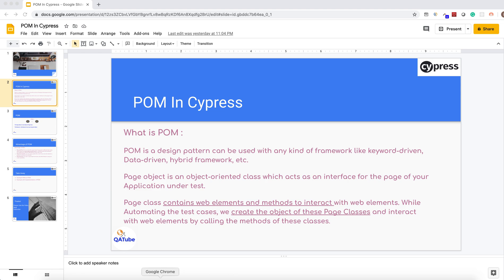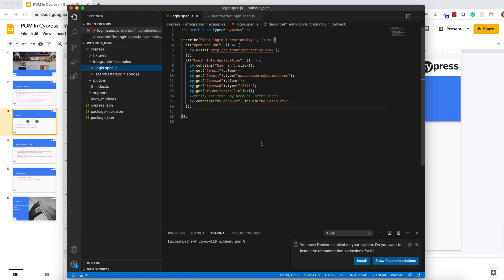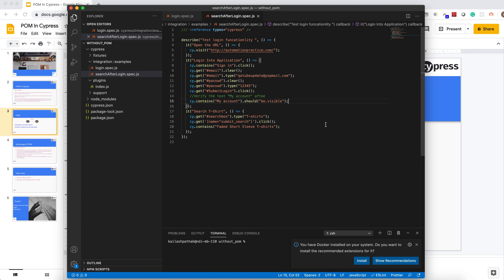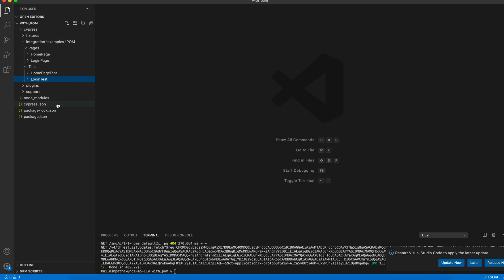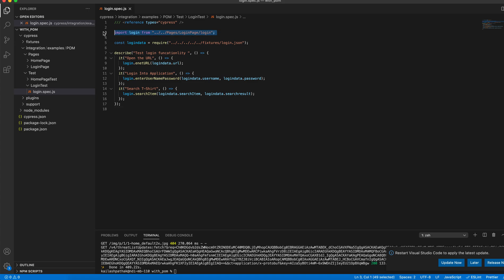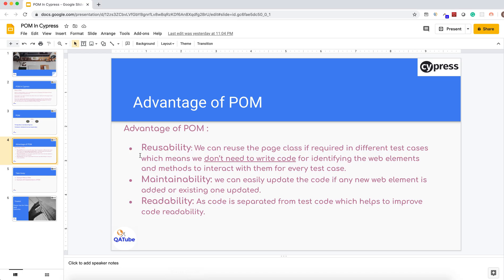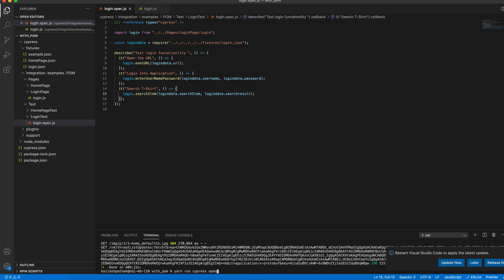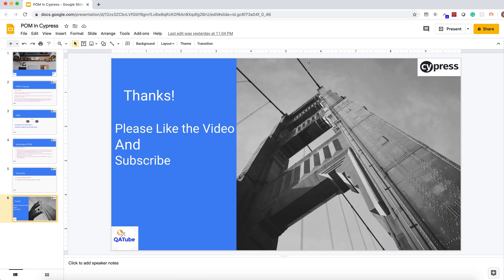Part 1 POM(Page Object Model) In Cypress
Explain with :
- Without POM with example
- With Implementing POM In Cypress with example

Here are some awesome blog on Cypress. Please follow me in medium